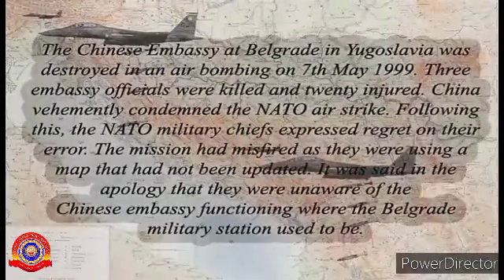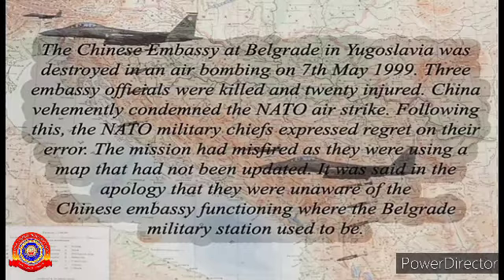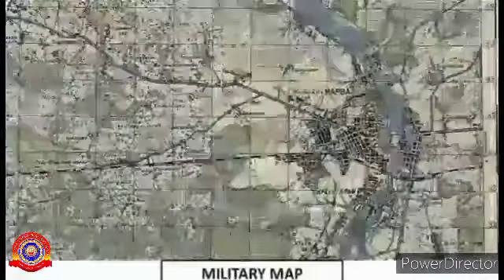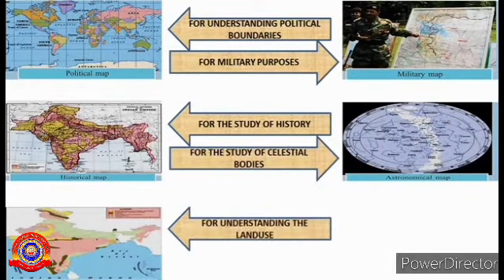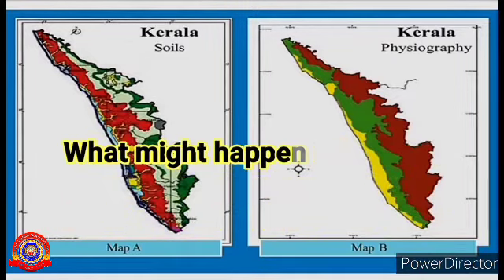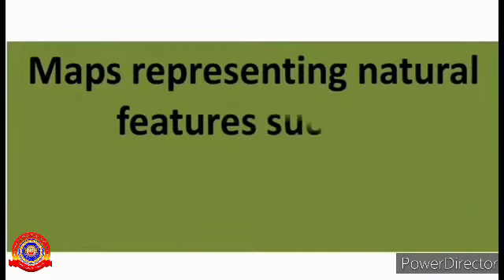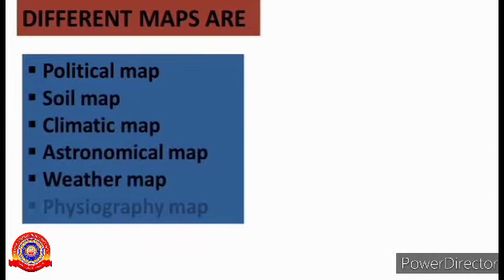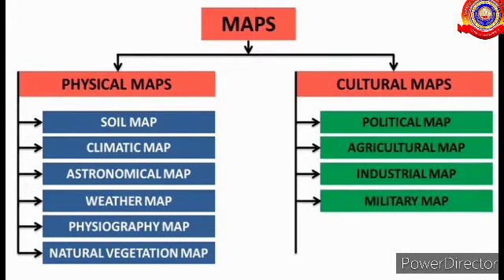KRSMA#Standard 8 Social Science Part 1 Chapter 6 Reading Maps.